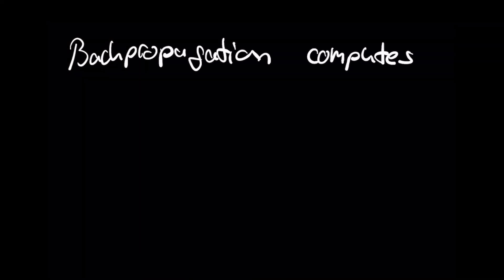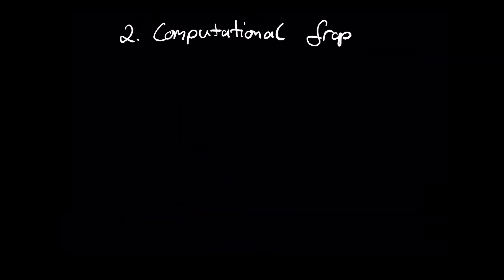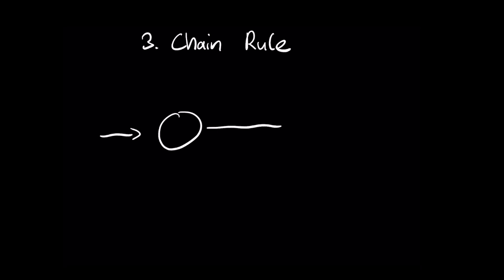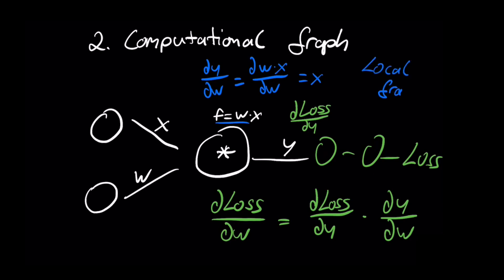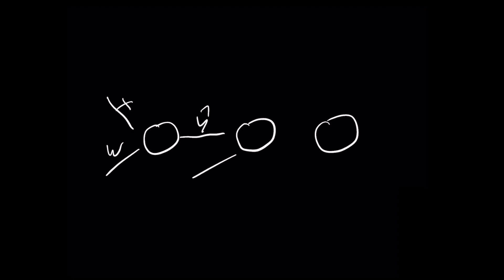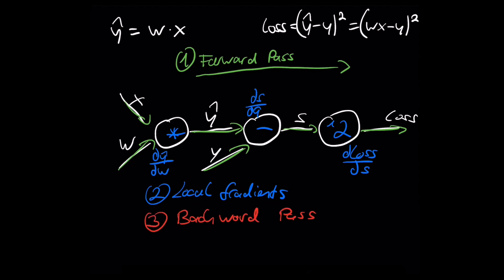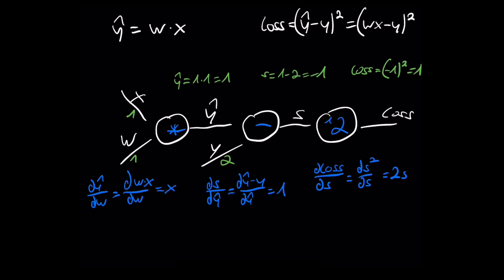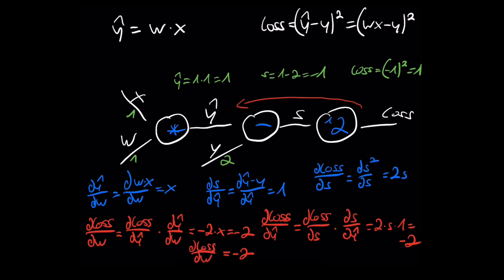Backpropagation For Neural Networks Explained | Deep Learning Tutorial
In this Deep Learning tutorial, we learn about the Backpropagation algorithm for neural networks.

Backpropagation is probably the most important concept in deep learning and is essential for the training process of a neural network.
Today we have a look at what Backpropagation is and how it works. We then walk you through an example with concrete numbers to better understand the theory behind the algorithm.

Timestamps:
00:00 Introduction
00:39 Definition
01:44 Computational Graph
02:24 Chain Rule
03:03 Backpropagation algorithm
04:18 Example calculation
07:29 Outro